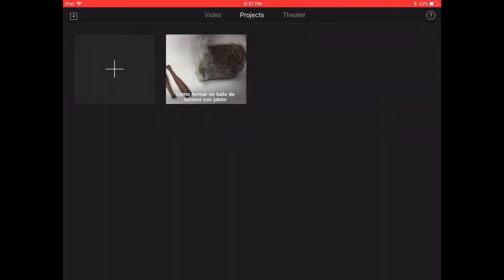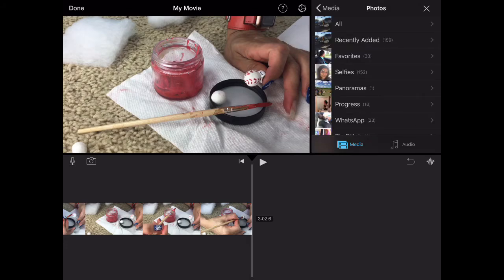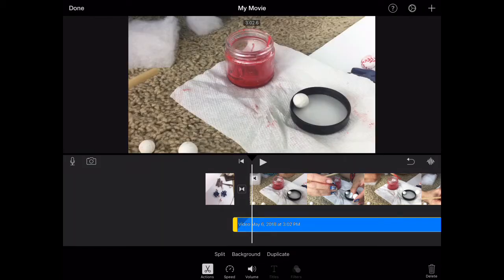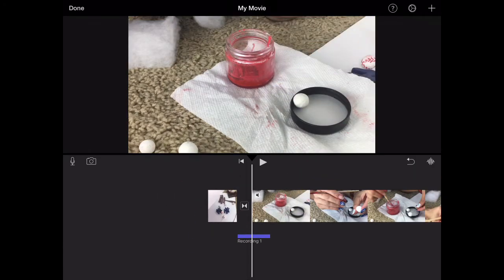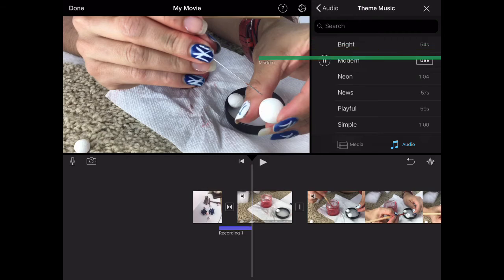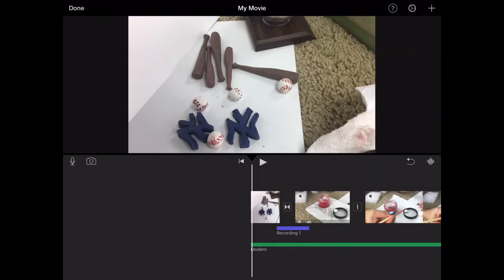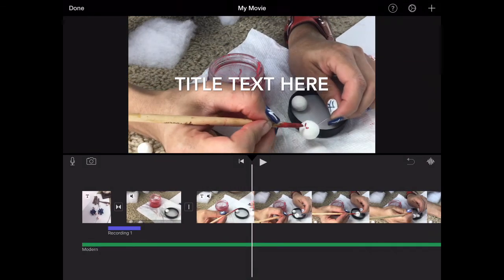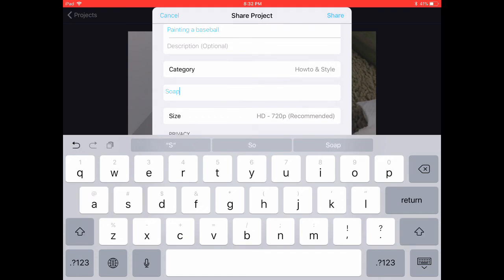Basic video editing in iPad using iMovie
A quick overview on editing video that you took with your iPad or iPhone, I actually used an ipad to do my first youtube video for this channel, and still use it sometimes for some brief videos.  I now prefer the iMac (desktop) version of iMovie though, and occasionally I use photoshop too (Yes, you can edit video with photoshop).